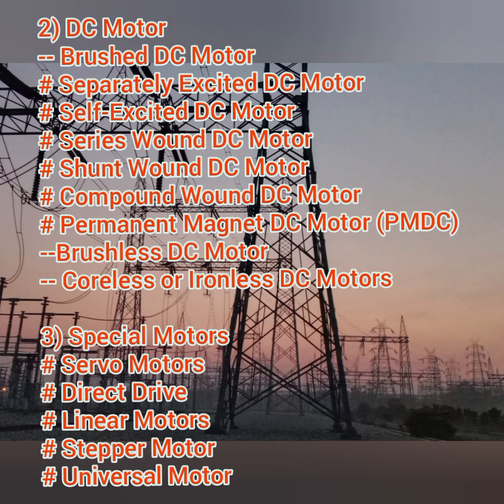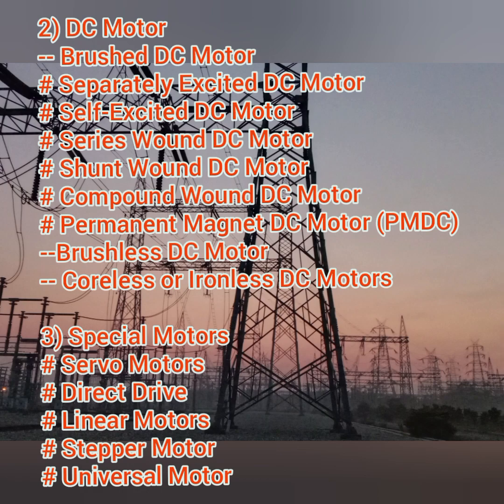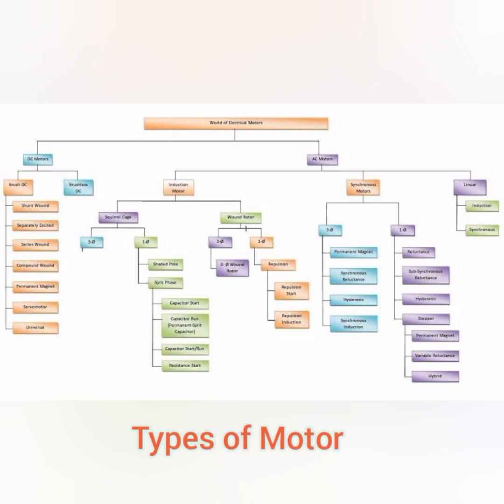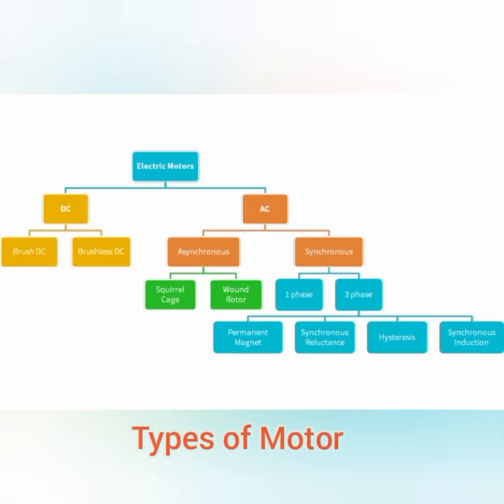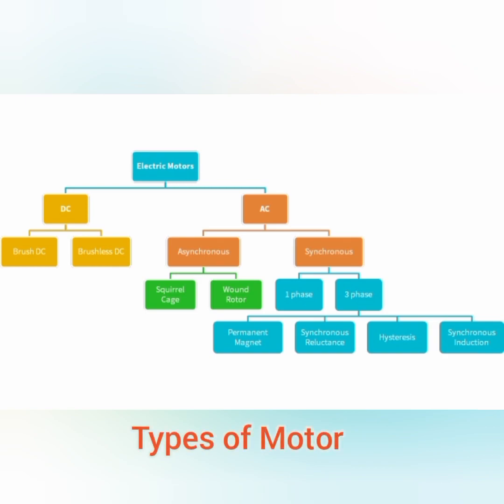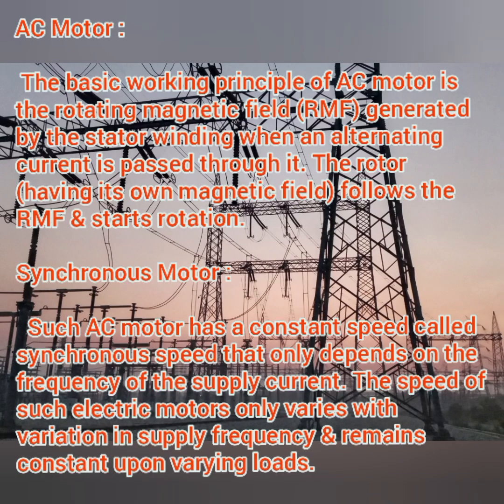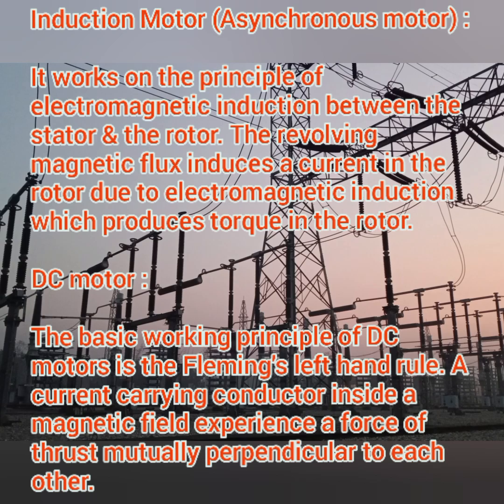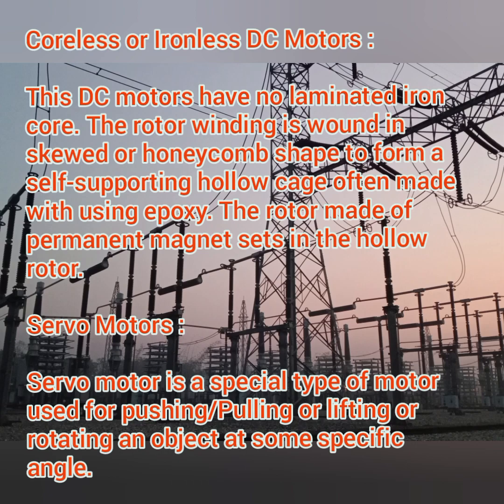Electric Motor - Working Principle, Types of Motor